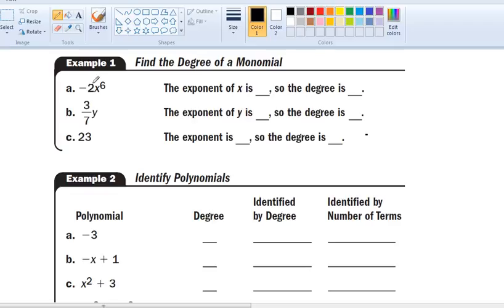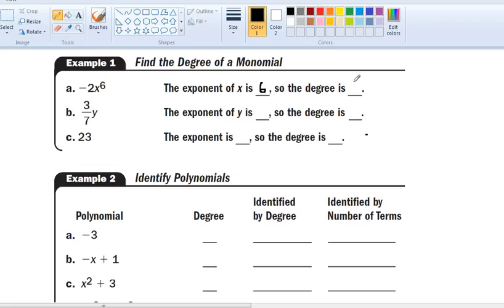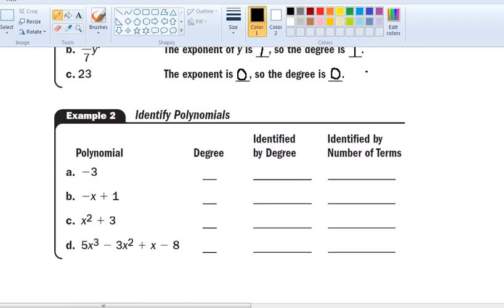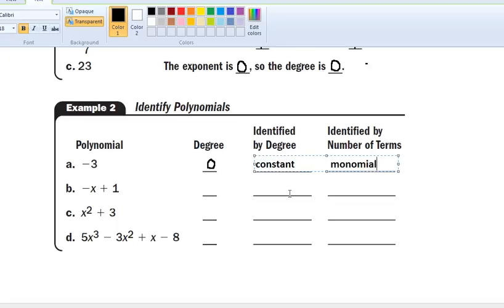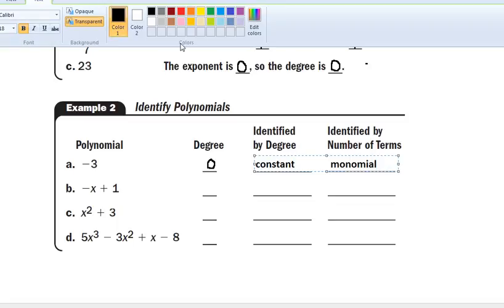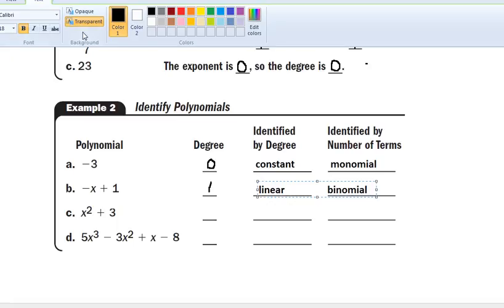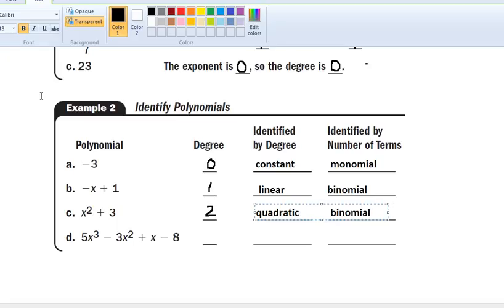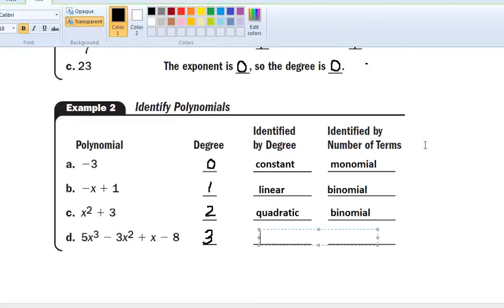Lesson_10-1_Examples_1_and_2.mp4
Lesson_10-1_Examples_1_and_2